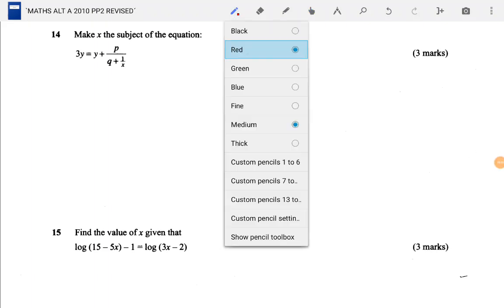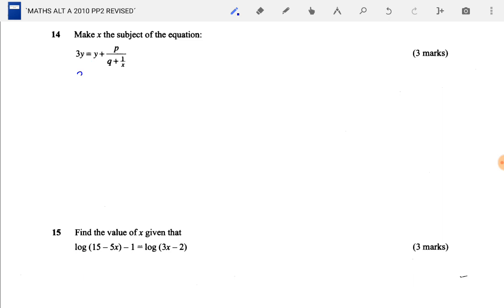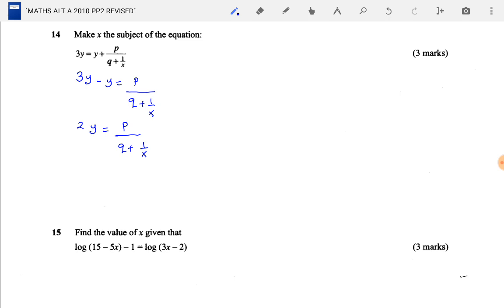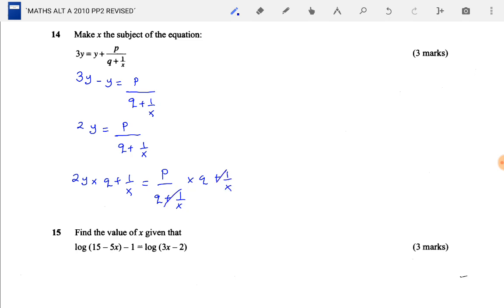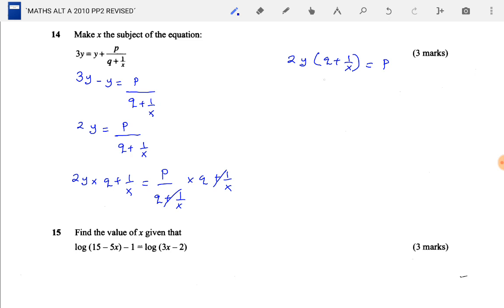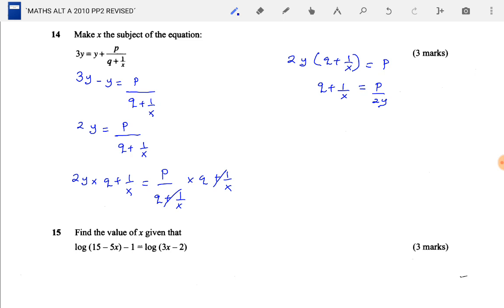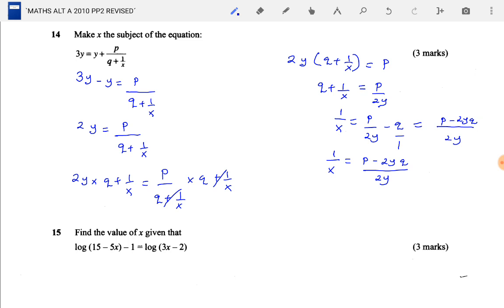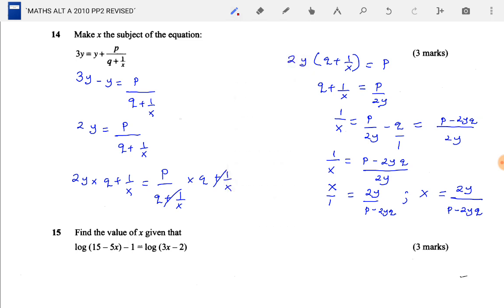KCSE 2010 MATHS ALT A PP2 Question 14